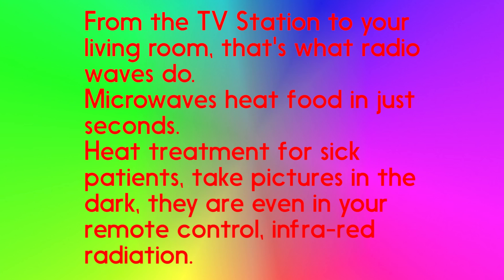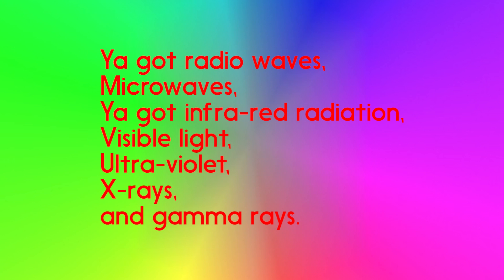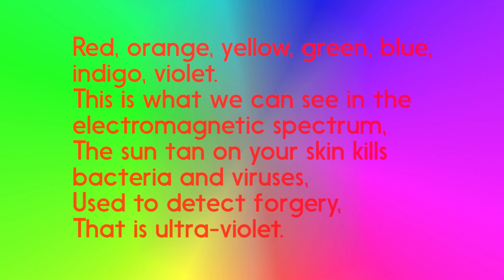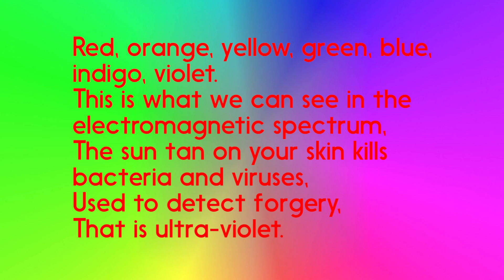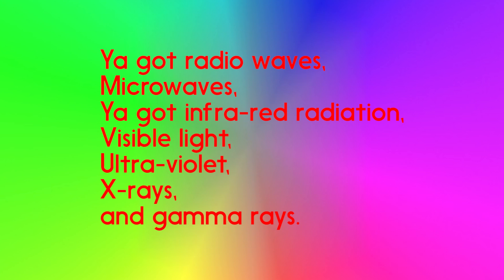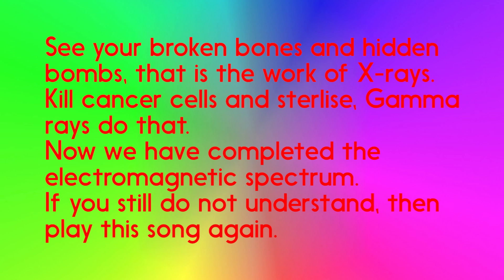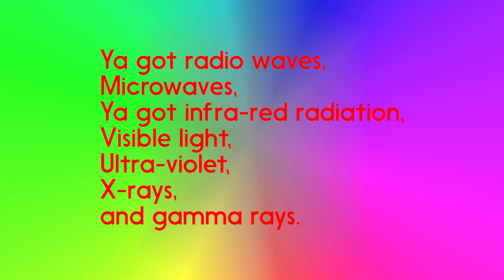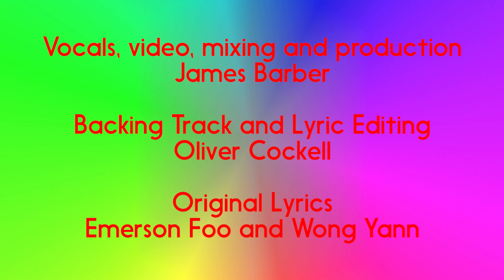Electromagnetic Spectrum Rap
As a challenge from my Physics teacher, I created this song which is based on 'The Electromagnetic Spectrum Song' by Emerson Foo and Wong Yann - make sure to check it out

Thank you for all the amazing help from Oliver Cockell who produced the backing track, including the sound effects, and Ben Shepherd for the closing line!